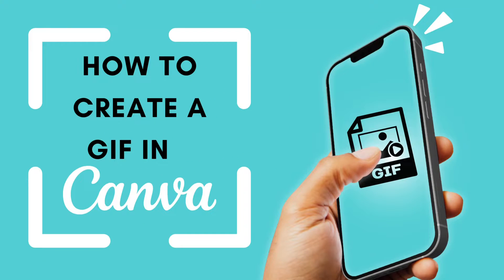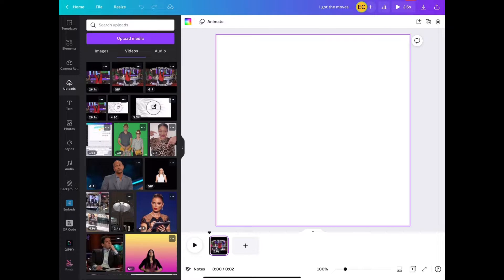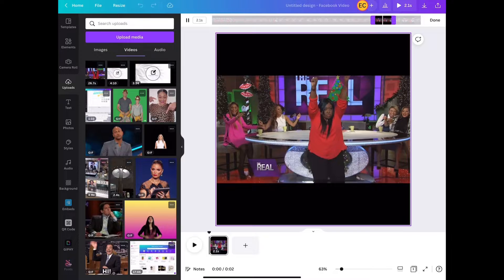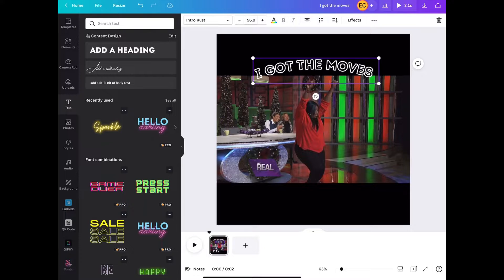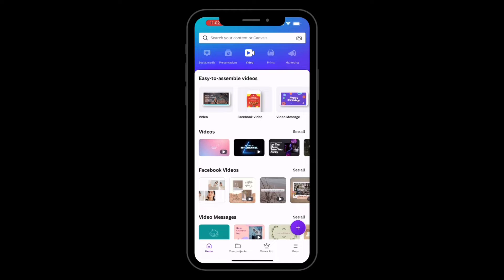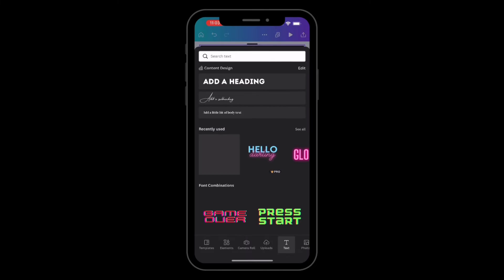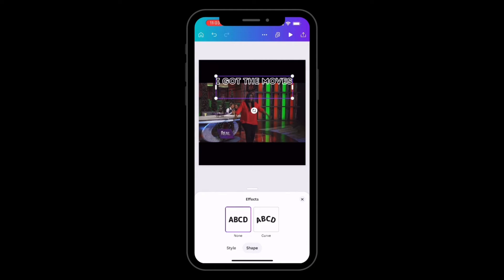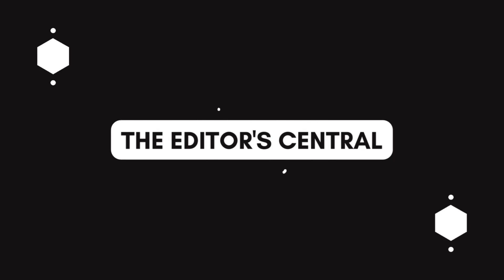How to Create a Gif in Canva | Canva Tutorial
In this video, I will show you how to create custom gifs from videos  in Canva